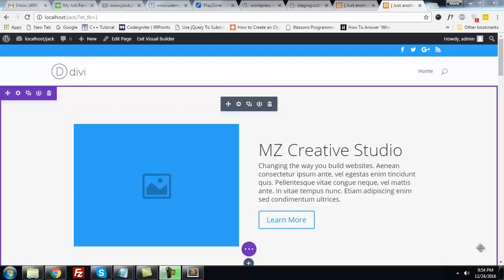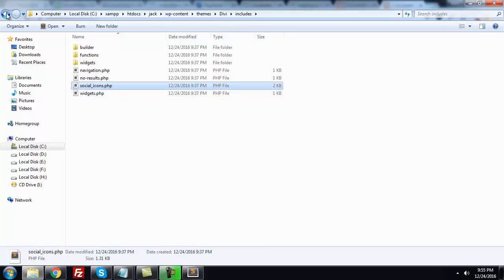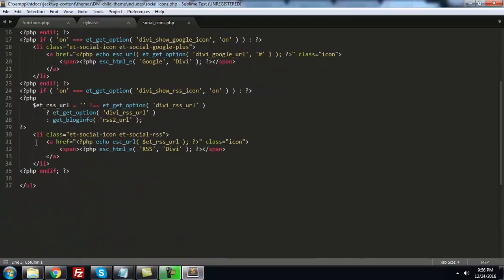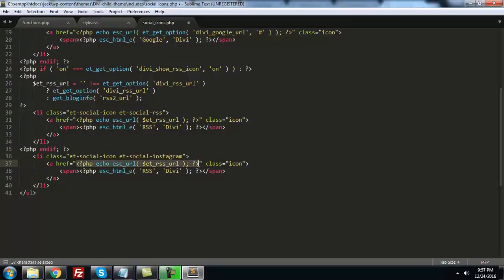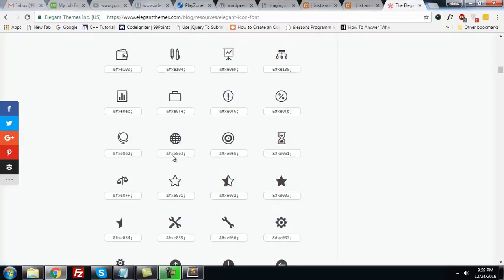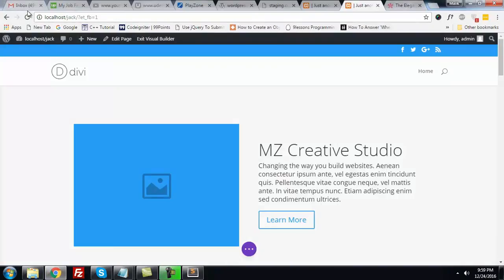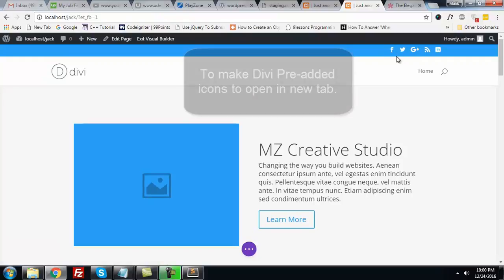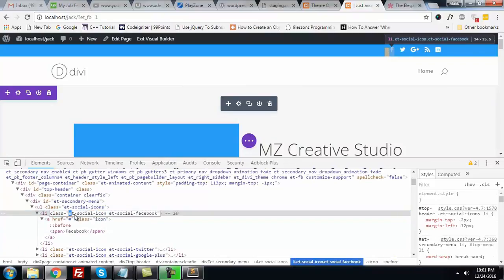How to add more social media icons in Divi Theme - Part 4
In this video, you will learn how to add more social media icons in Divi Theme header or in footer. It requires some theme templates customizations, to add code for other icons, but it is very easy and simple.

Css Code For Instagram Icon:
.et-social-instagram a.icon:before { content: '\e0cb' ; }

You can just write any icon name in place of instagram and copy icon code from divi font icons link.